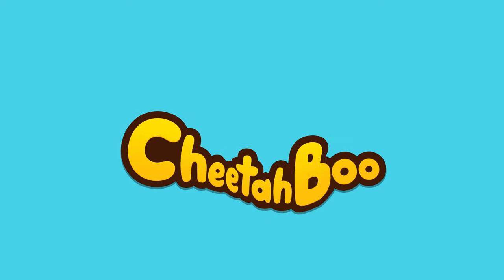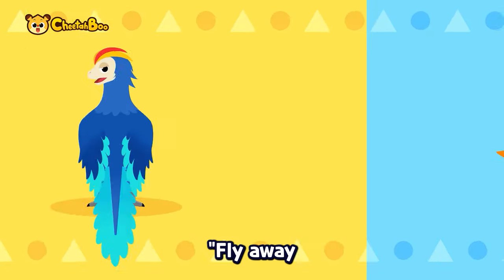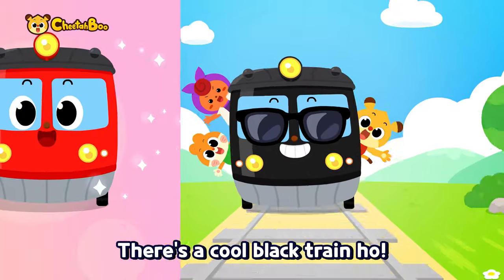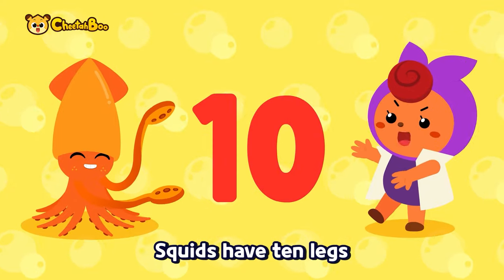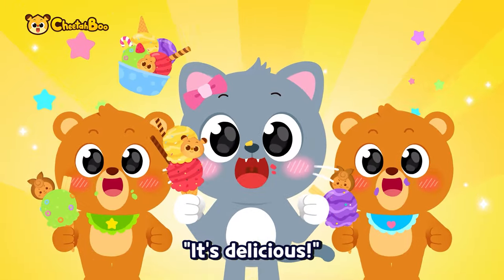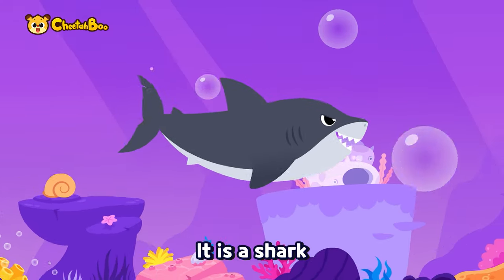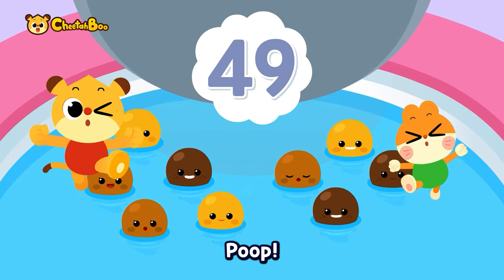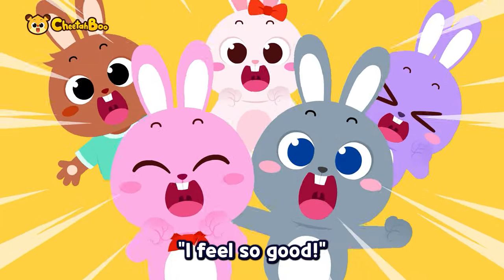Dino Tail Quiz! | Guess which one is Stegosaurus! | Nursery rhymes | Kids songs